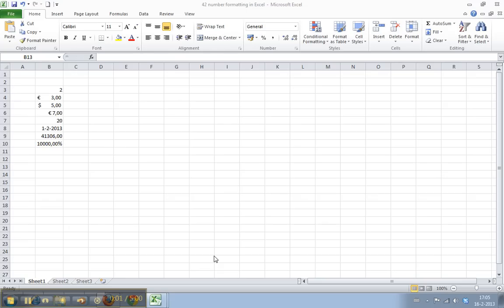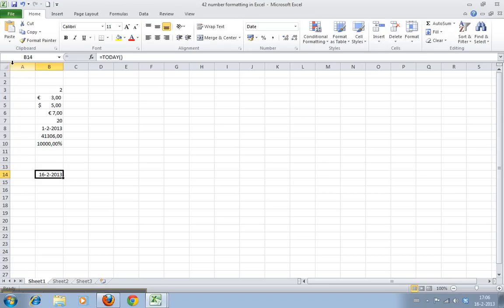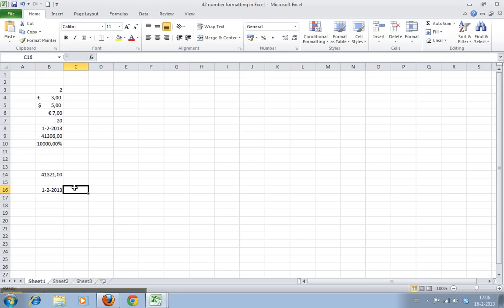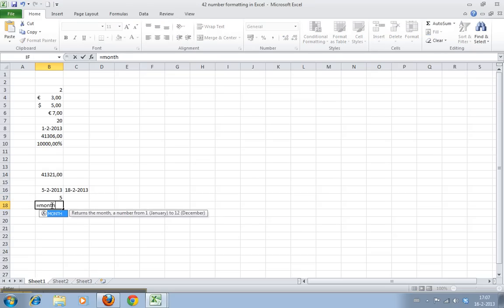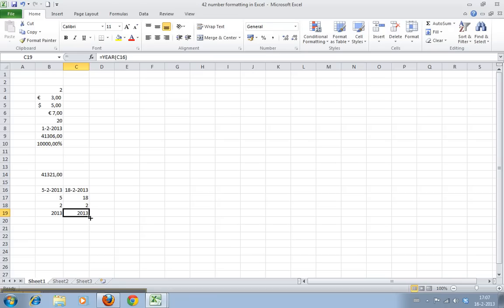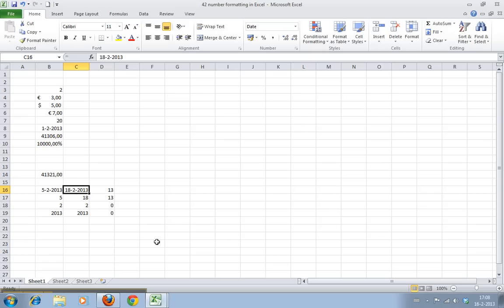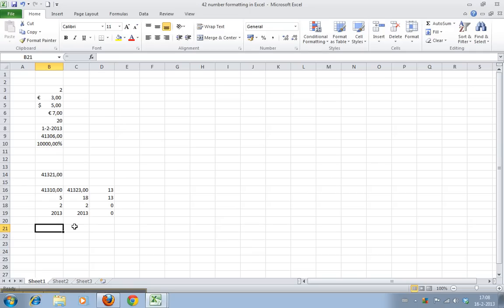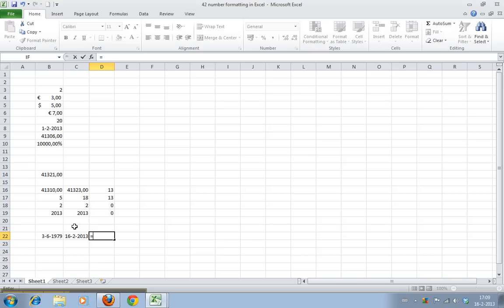How to Calculate with Dates in Excel 2010 TODAY DAY MONTH and YEAR Functions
In this video I show you how to make calculations with the formulas Excel 2010 has for dates: DAY, MONTH and YEAR.
43